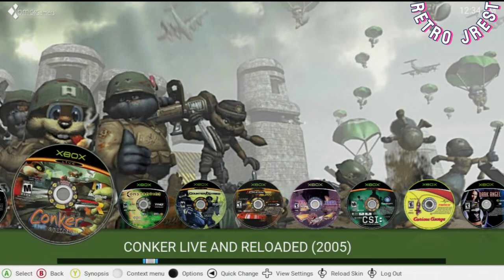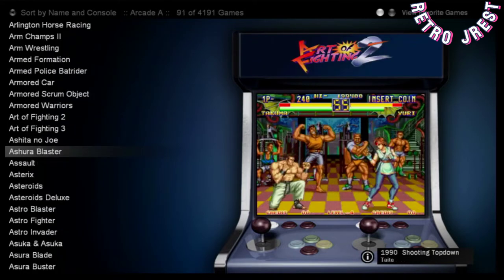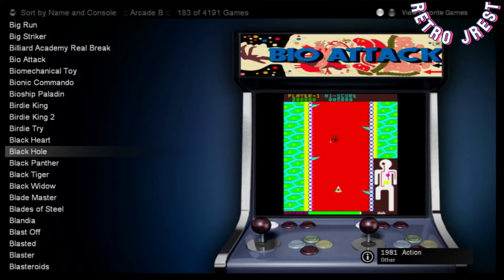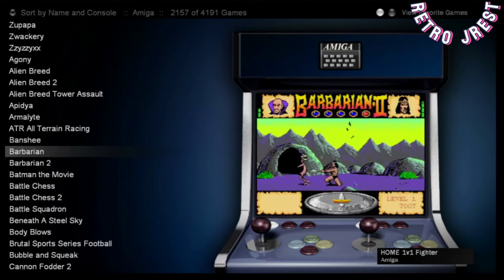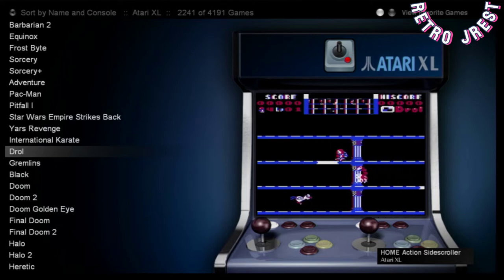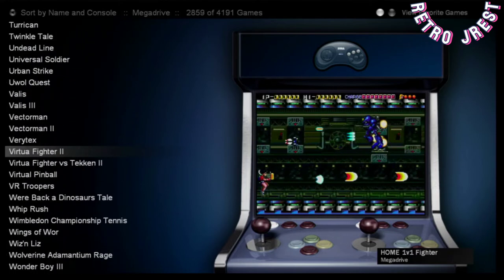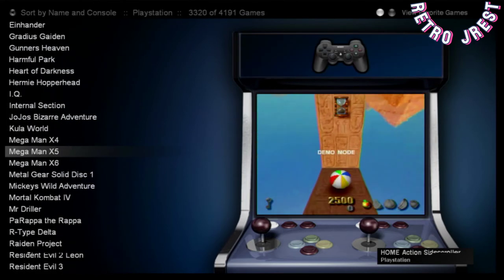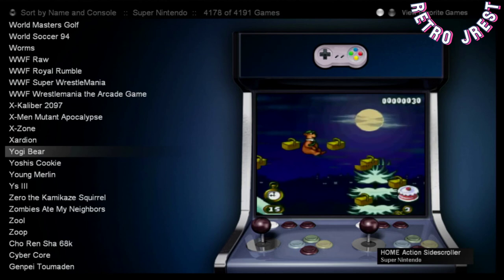Original Xbox with CoinOps 8 adds almost 4200 games!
Following up from my previous video where I showed the original xbox games installed, I have now added close to 4200 arcade games, N64, Gameboy Advance, Sega Megadrive, Commodore 64 & more with CoinOps 8 Massive.

It's very easy to do add as long as you are able to find this gigantic file.   A long project but the reward is worth it and pretty much have a historical arcade compilation with my soft-modded original xbox.